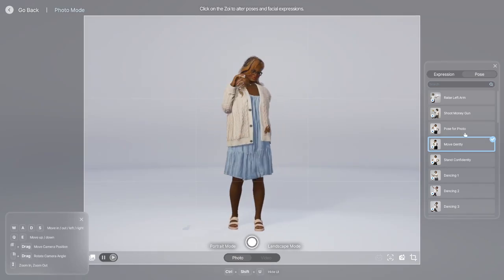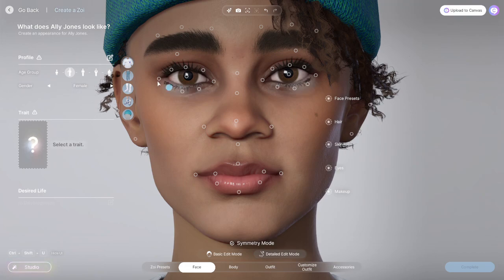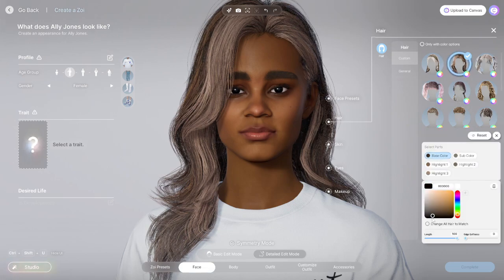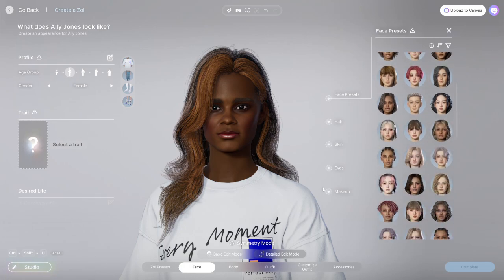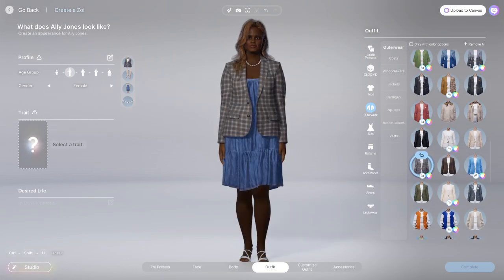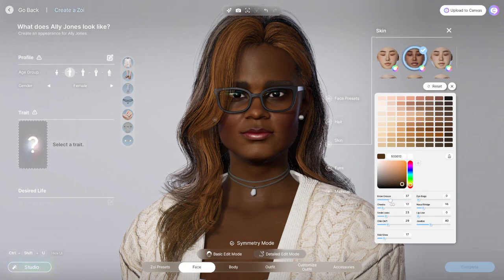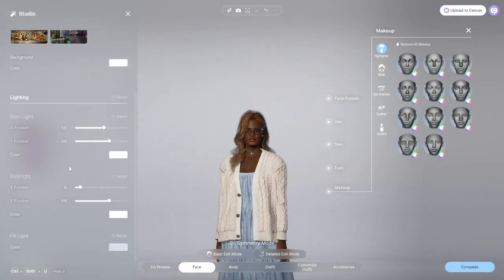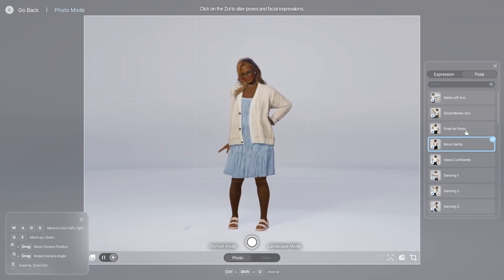Playing with inZoi for the FIRST TIME! It's very demure very mindful!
Playing with inZoi for the FIRST TIME! This game is by KRAFTON.
Hi friends! Join me as I play with features inZoi! I'm blown away by this game!
I make myself into a Zoi (by being demure and being mindful)! It's very cutesy!
For those who are new, I am a Sims 4 player and I love life simulation games.

Have you played inZoi yet? Do you want to?